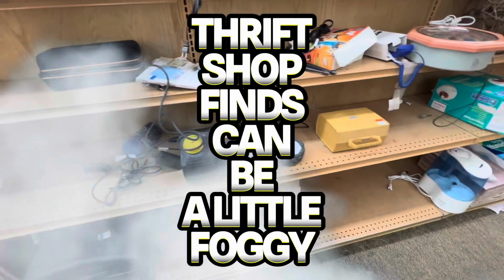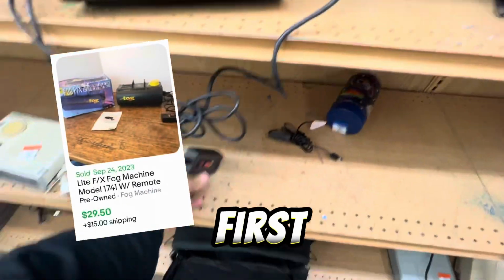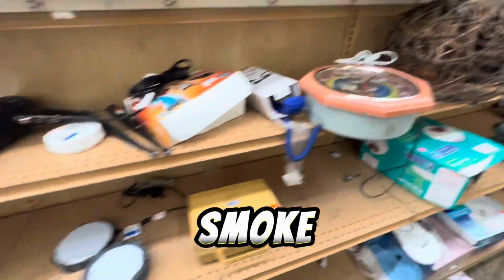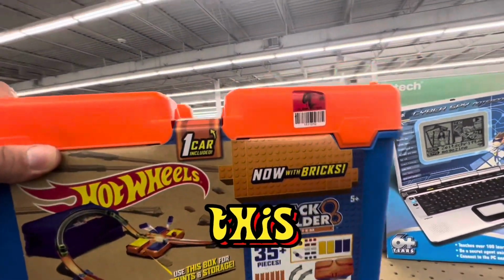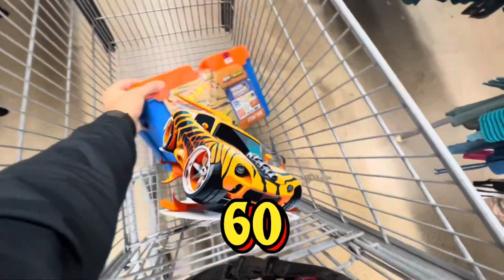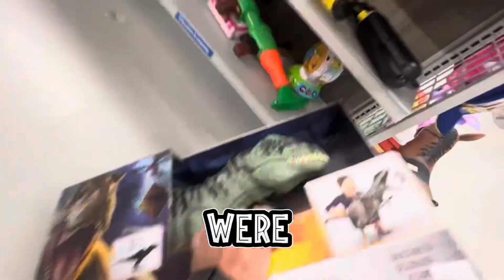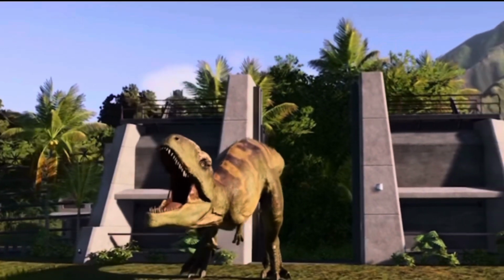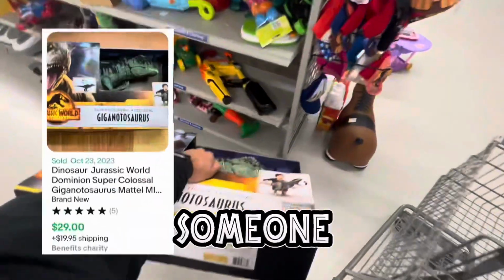This Thrift Shop find was FOGGY !